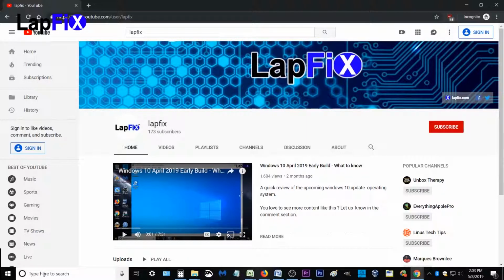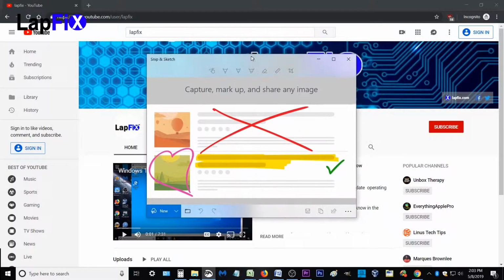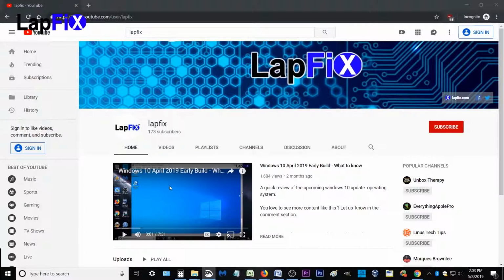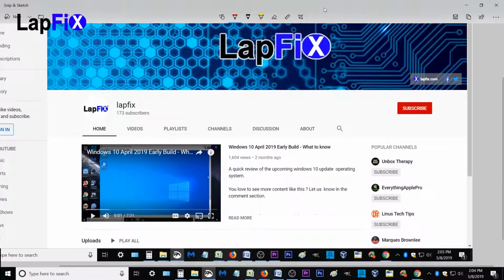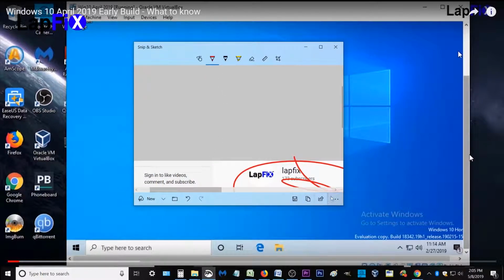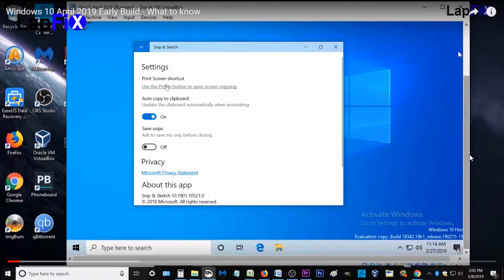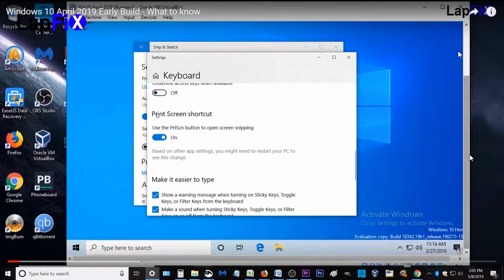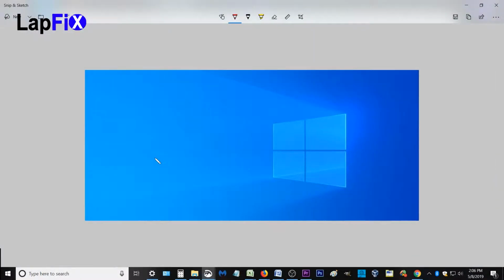How to take a screenshot on windows 10 ? Snipping Tool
In this video you will learn how to take screen shot using windows 10.